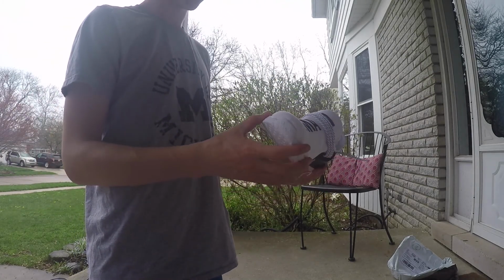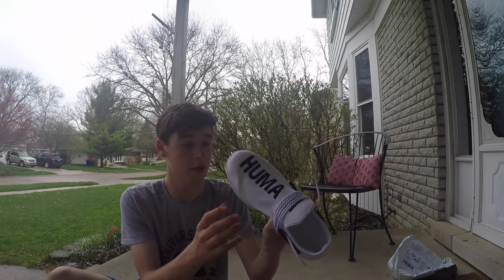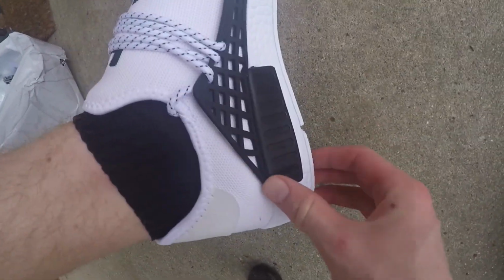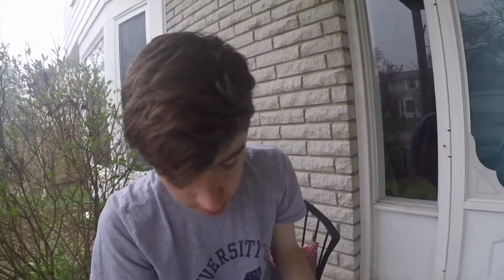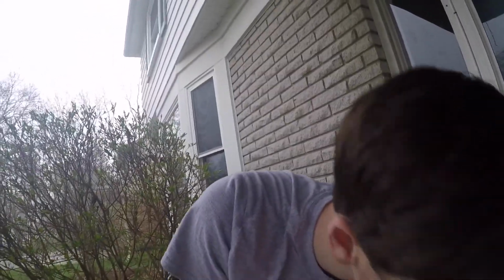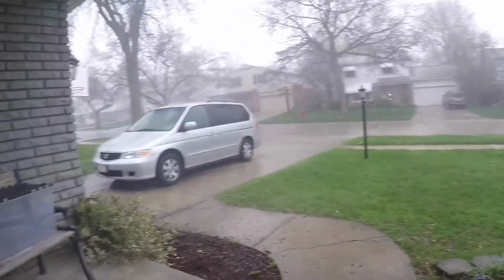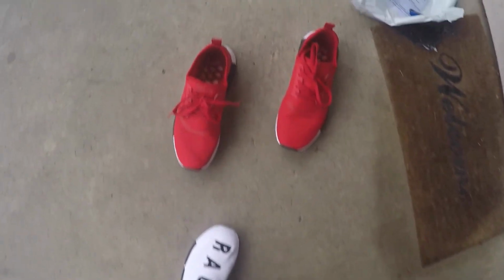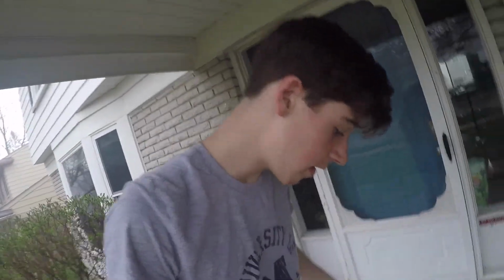Fake PW Human Race NMD's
I bought a pair of fake Pharell Williams NMD's off of Amazon and reviewed them.